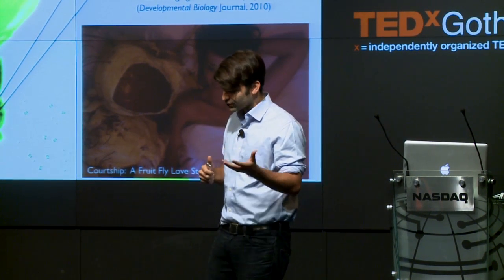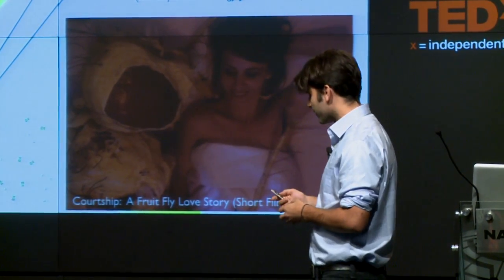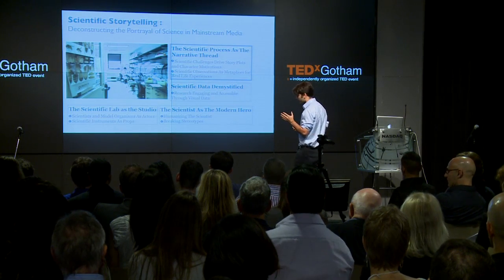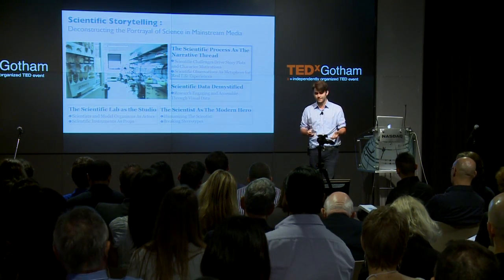TEDxGotham 2011- Alexis Gambis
Alexis Gambis is a French-Venezuelan filmmaker and scientist. He is the Founder and Executive Director of Imagine Science Films, a non-profit organization that promotes a high-level dialogue between scientists, artists, and filmmakers on an international level. Dr. Gambis is redefining the portrayal of science and scientists in popular media. He creates and showcases films that effectively incorporate accurate science into visually compelling narratives. His production company, Imaginal Disc is currently developing the Fly Room project, a feature film and documentary series about the Fly Room lab at Columbia University, the birthplace of modern genetics in the early 20th century. His work has been featured in a variety of media outlets such as the Village Voice, WNYC, Nature, and Science.

About TEDx